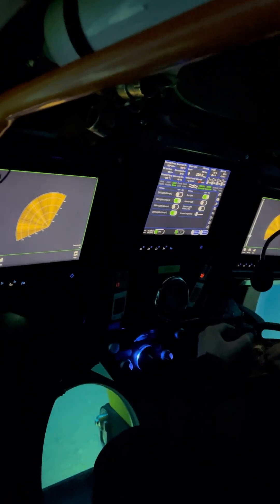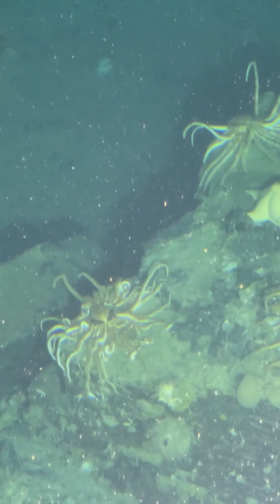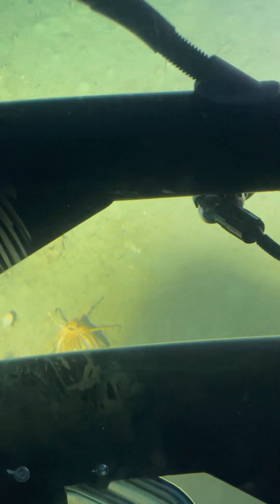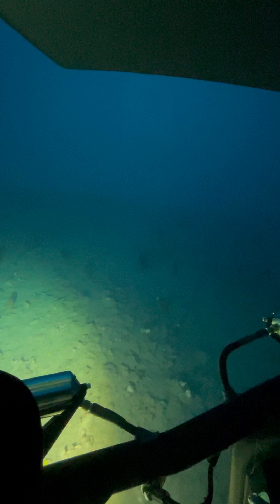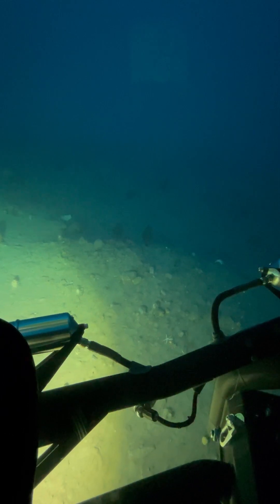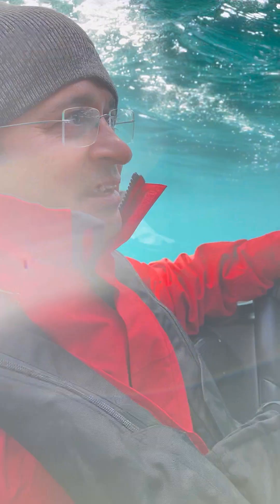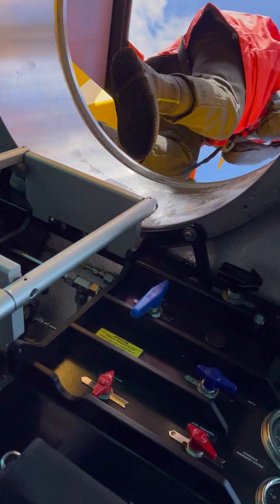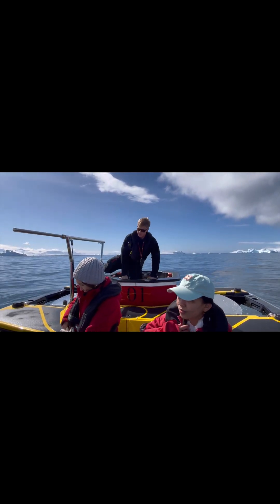Voyage to the Frozen Wonderland: Exploring Antarctica's Depths in the Yellow Submarine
Embark on a Once-in-a-Lifetime Adventure: Dive 300 Meters Below Antarctica's Surface in the Yellow Submarine. Discover the Hidden Paradise of the Enchanting Aqua World Beneath the Icy Landscape. A Journey Like No Other, A Memory to Last Forever.vikings, number one cruise line in the world. 🚢🛳️⚓️⛴️